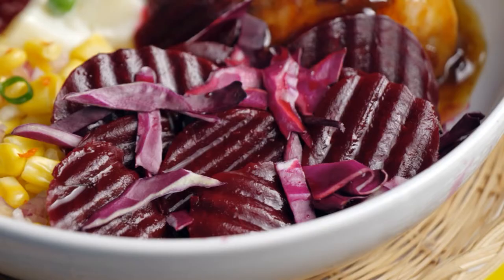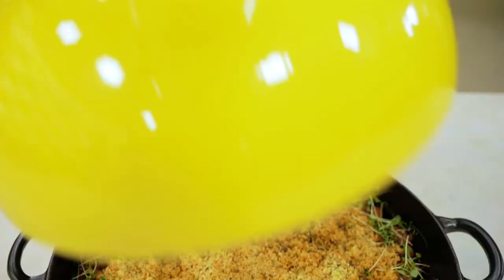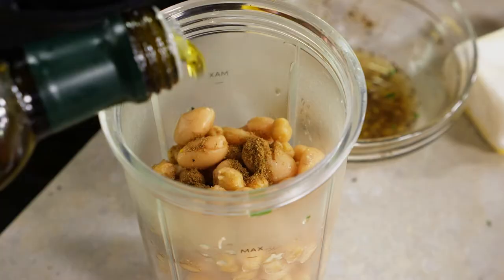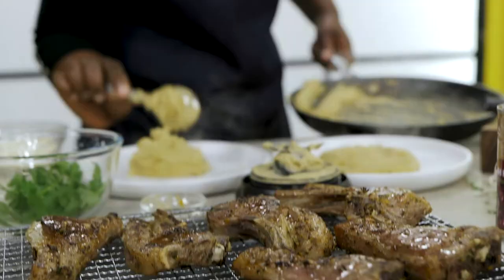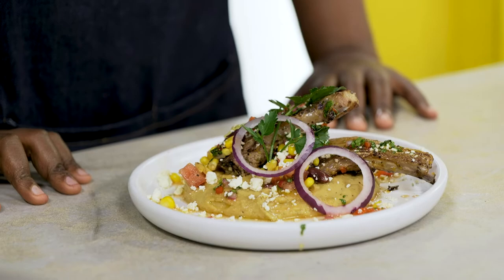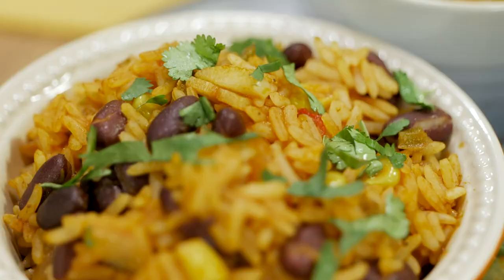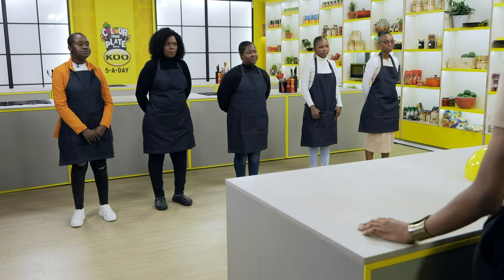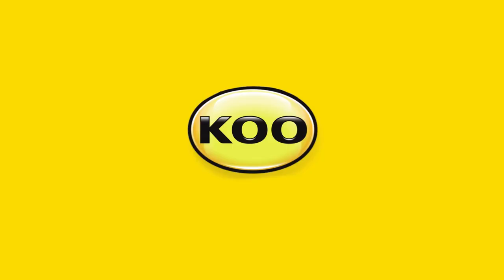Colour Your Plate With KOO - Beans and Legumes - Episode 5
KOO Beans and KOO Legumes form a core part of a traditional South African diet. These ingredients are delicious and offer various benefits - it’s hard not to love them.

ColourYourPlateWithKOO - Tuesdays at 7pm on SABC 2. Uzogcwala!